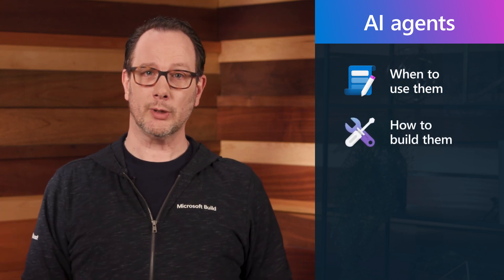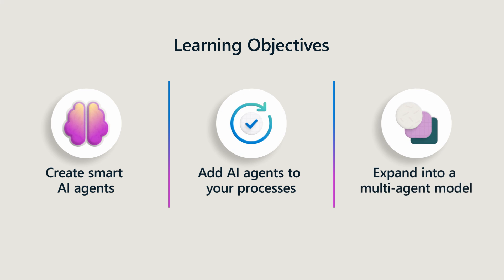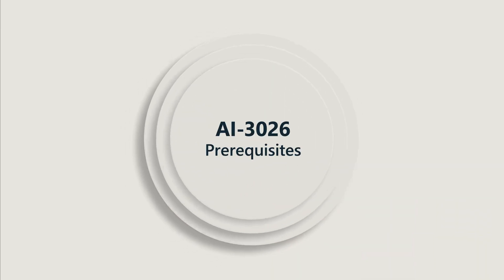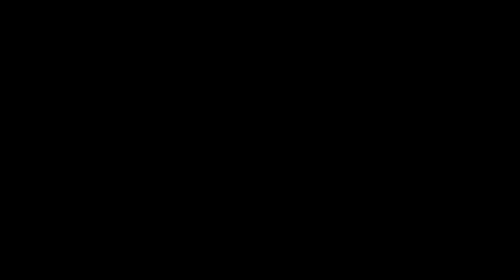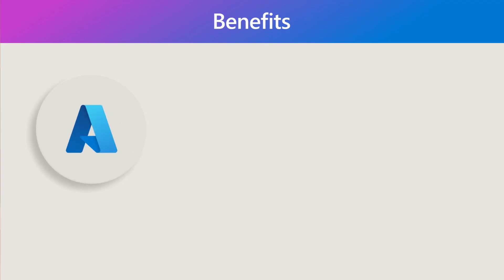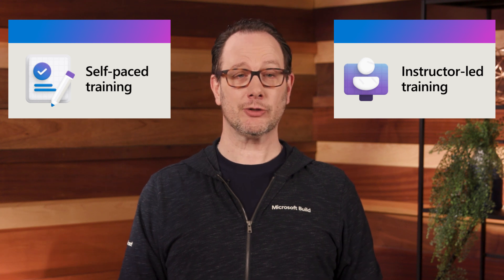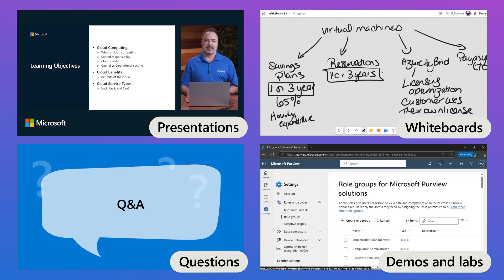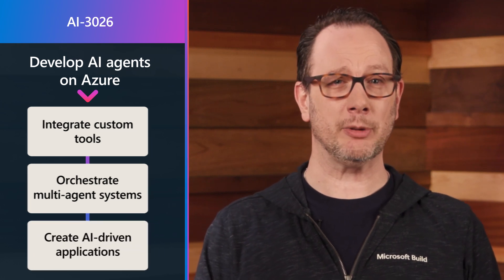Course Preview | AI-3026 | Develop AI agents on Azure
Curious about what this course has in store for you? Watch our exciting Course Preview video to discover the features, incredible benefits, and what you can expect with the AI-3026 Develop AI agents on Azure course. Choose your learning adventure:

Self-paced training:

Immerse yourself in our rich, interactive materials at your own pace with self-directed learning

Watch the Course Video Training series for insights and expert guidance on this course

Instructor-led training: Find a Training Services Partner who offers this course in your area